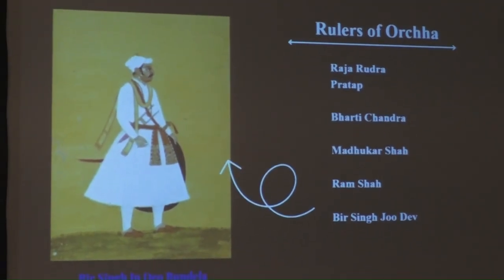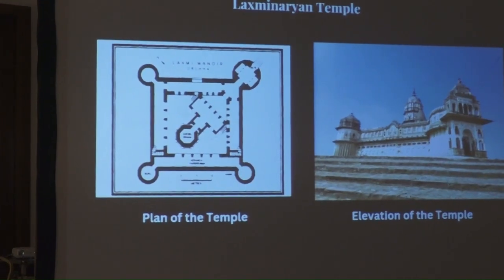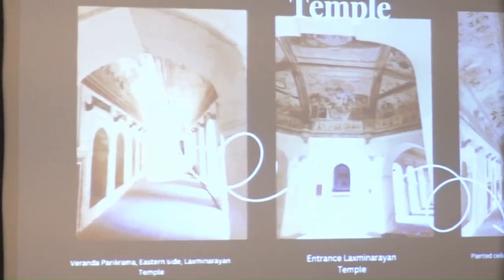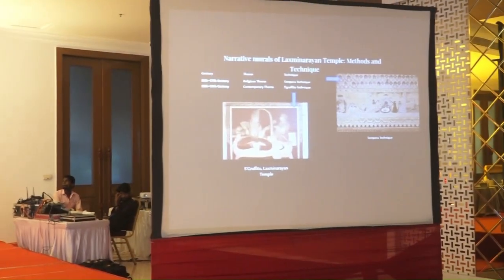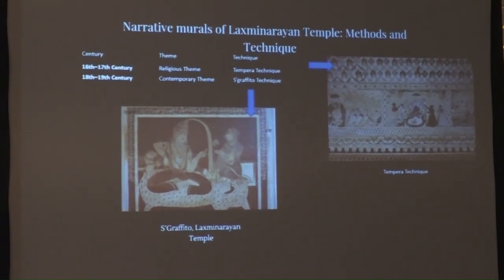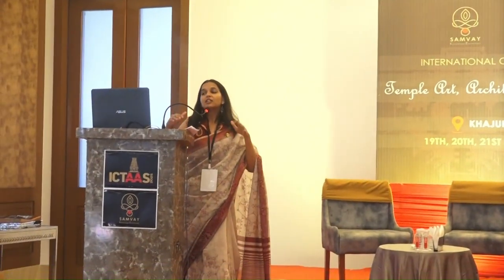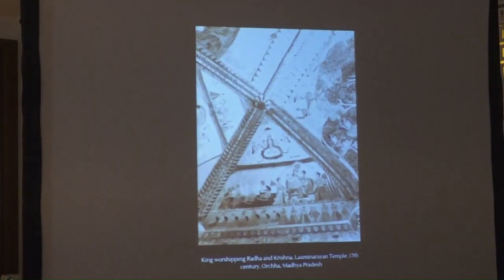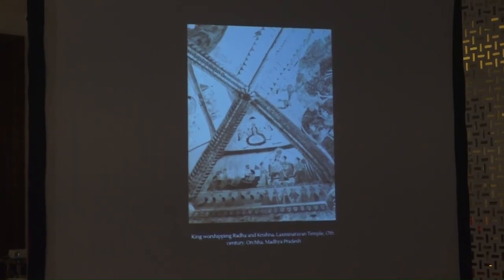Lakshminarayan Temple: An Architectural & Artistic Confluence Shaping Cultural Identity Srishti Jain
ICTAAS 2025 Presentation by Srishti Jain - Lakshminarayan Temple: An Architectural and Artistic Confluence Shaping Cultural Identity
International Conference on Temple Art, Architecture and Science ICTAAS 2025, Khajuraho, India 🇮🇳

The International Conference on Temple Architecture, Art, and Science (ICTAAS) serves as an eminent forum where experts and academics from around the globe convene to present and discuss their ideas and insights into the vast domain of Indian Temple Architecture and its related sciences. ICTAAS 2025 welcomes scholarly contributions in both English and Sanskrit, fostering a space for deep inquiry into subjects encompassing Architecture, Planning, Metaphysics, Ancient Indian Sciences, Art and its Appreciation, Indic Shastras, Cosmology, Astronomy, Iconography, Geometry, Building Sciences and related fields.